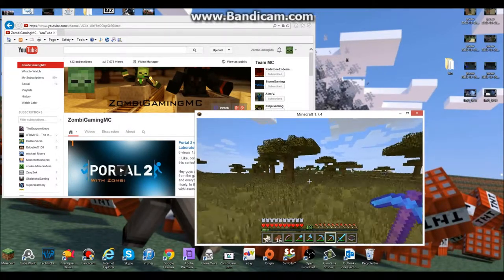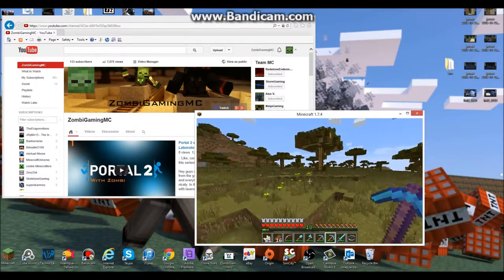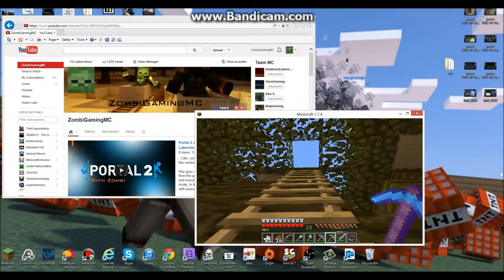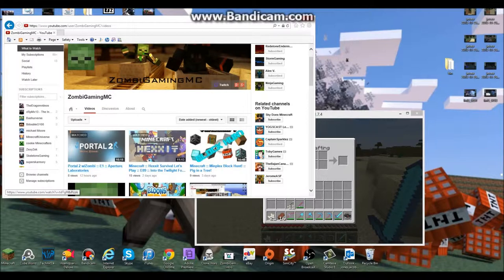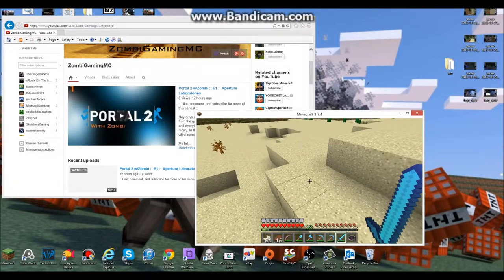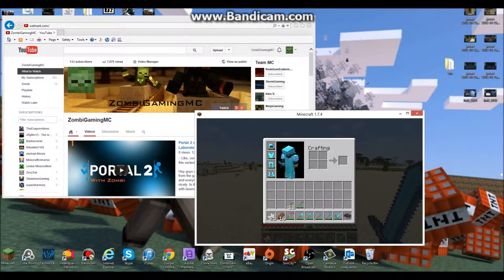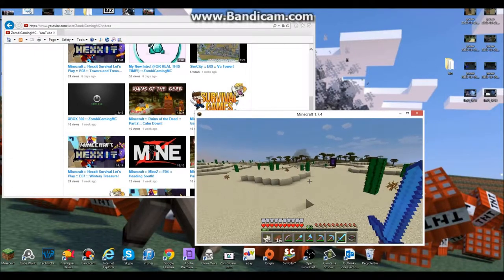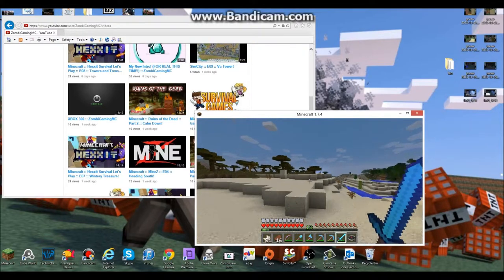Zombi's Weekly Update :: Channel Updates!(VERY IMPORTANT!)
This is a very important video that I needed to get out, explaining series changes, new things, and overall some awesome upcoming stuff! Also some postponing, cancellations, and updates regarding SimCity.